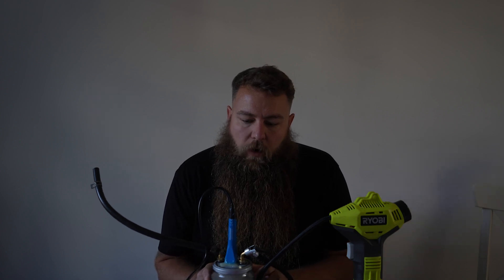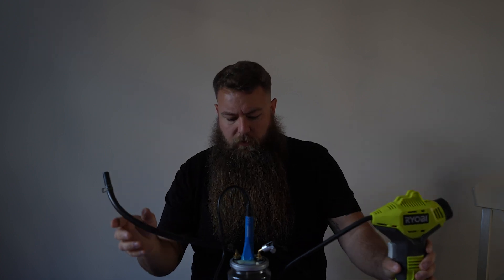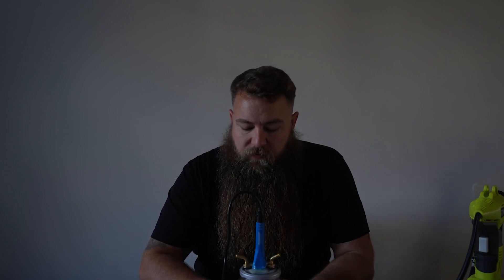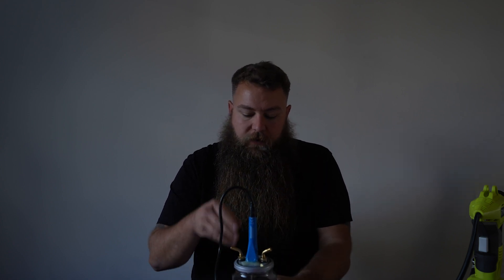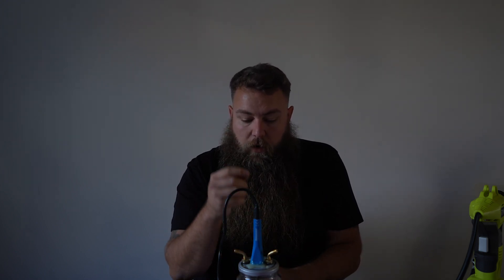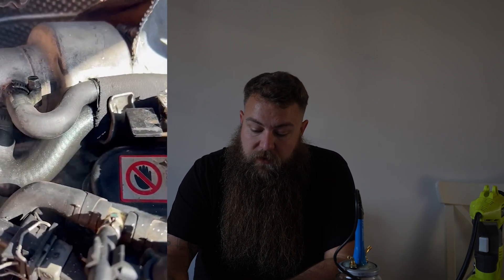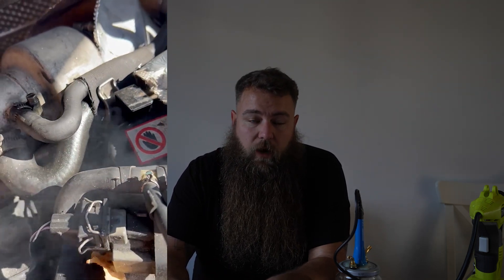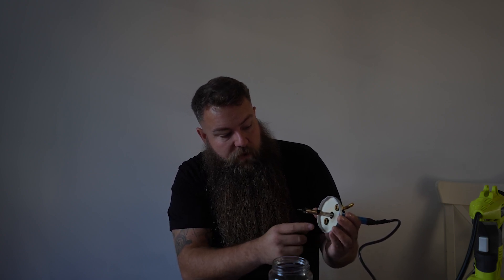DIY Cheap Car Smoke Tester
How to make your own car smoke tester for boost leaks using typical household items.

The files to print your own for free ( if you have a 3d printer)

To buy one drop dave an email;

Supporting The Parrott Bros

If you have found this video / channel helpful & want to give back to help with creating more great content.
Any amount no matter how big or small is greatly appreciated and will be put straight back
Into better equipment, software & content creating.

Motorcycle valves

Soldering iron

Baby oil - anywhere
Sock - washing basket
Decent jar with rubber seal

a Boost gauge is a very quick and easy way to determine if you have an issue. Vcds or suitable Obd code reader will also show if your logging any issues and can also be used to check if sensors are working as they should be.